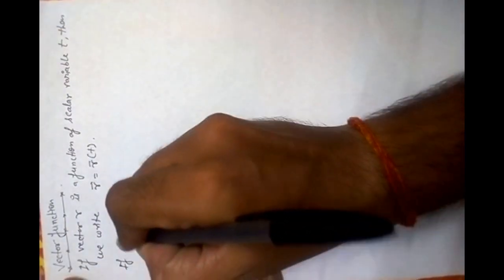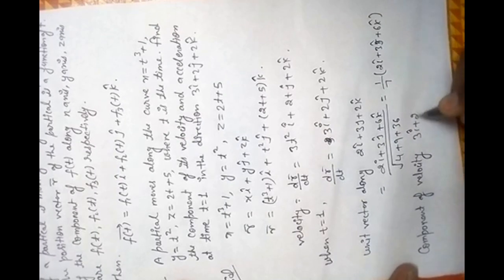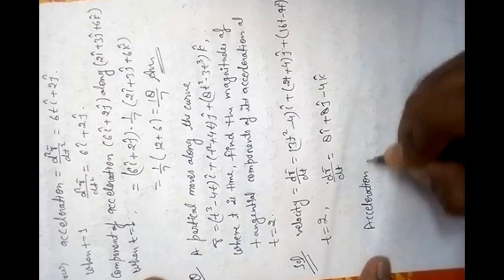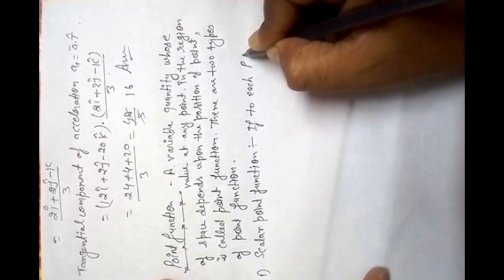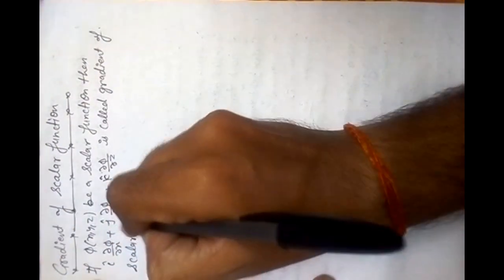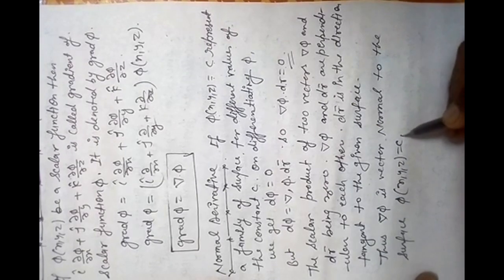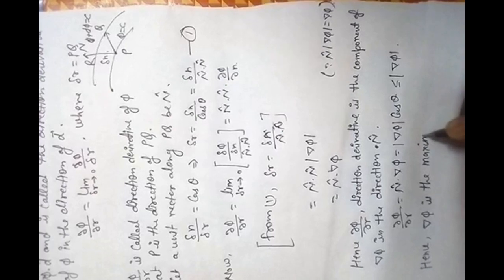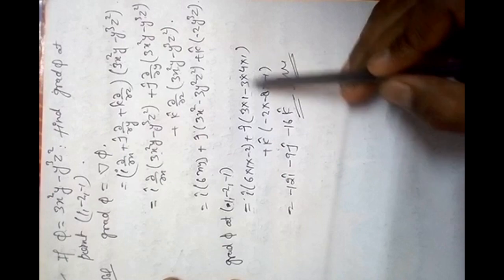BAS3101| Matrices & Calculus| Lecture-24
This Lecture covers the following Topics:
Vector Function and Gradient of Vector